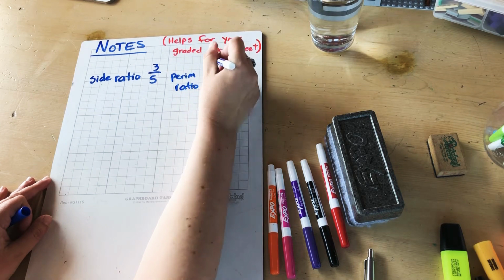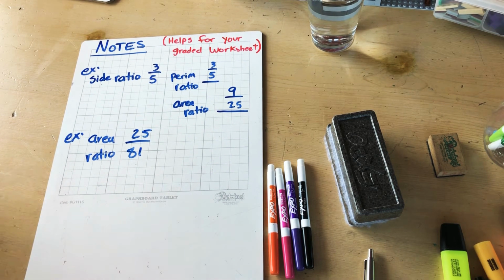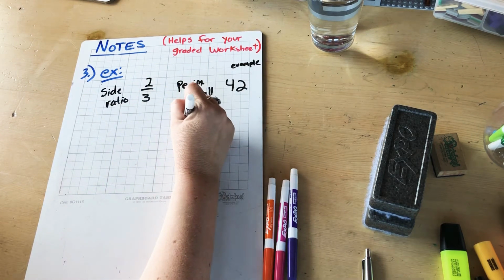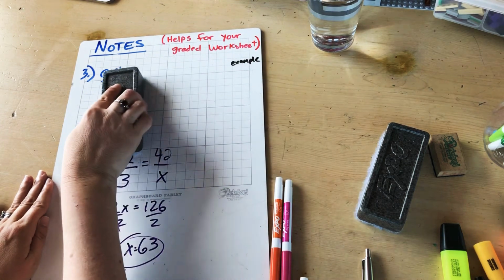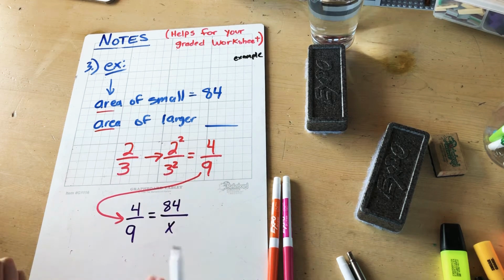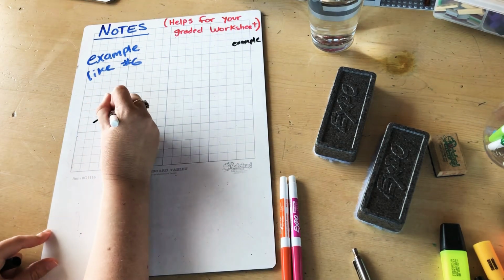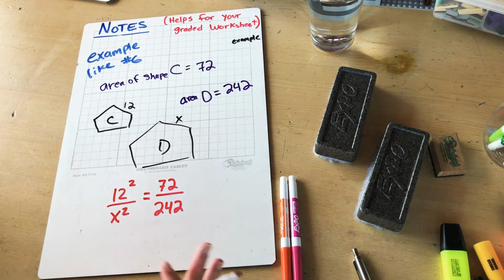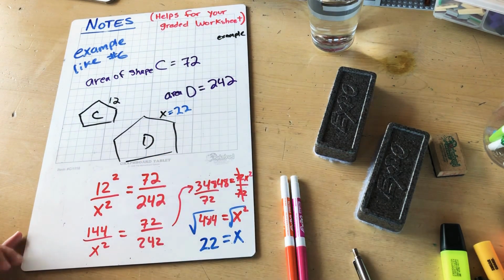Ratios WorkSheet help/hints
Specifically for the worksheet given on 4/1 due 4/3